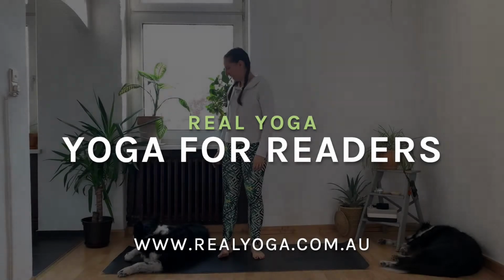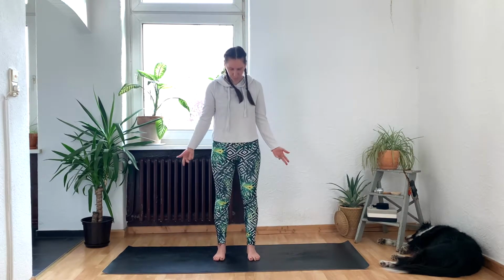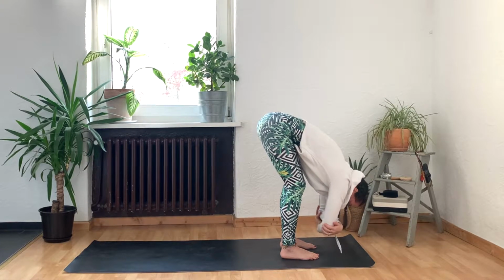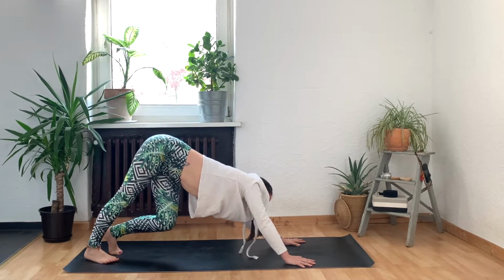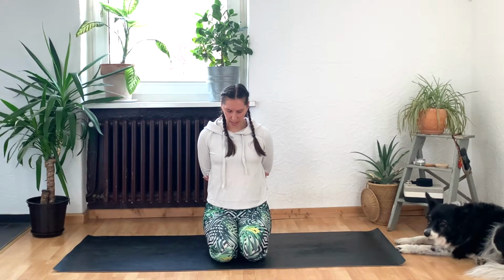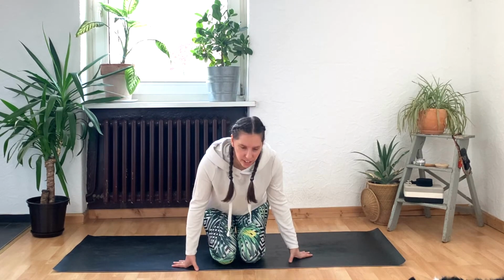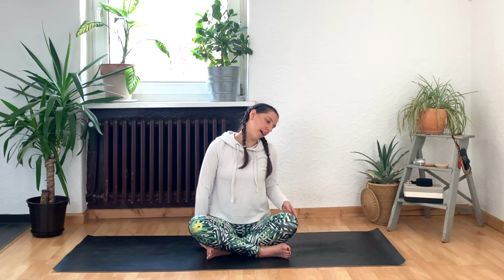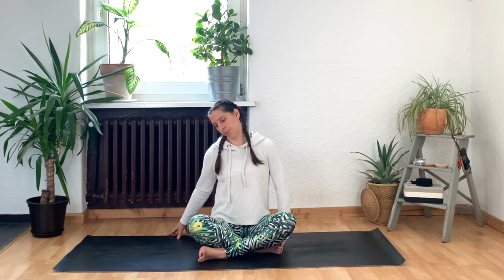Yoga for Readers | Neck & Shoulder Relief | REAL YOGA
Yoga for readers targets the neck and shoulders, but not before opening the body up with some simple stretches.

Think; straight outta bed, except straight outta reading for two hours.

There are book puns. I didn't mean for them to happen but it turns out I can't control the dad joke opportunities.

Keepin' it Real,
Hanna

PS. Let me know how this practice goes for you in the comments below!

🍍 How great are these yoga pants? 🍍

Standard Worldwide Shipping
100% USA made
Eco-friendly, opaque fabrics in flattering shapes (read; high waisted, yes!) and distinct designs.

In participating in this class, you recognise that yoga may require some physical exertion, which may be strenuous and may cause physical injury and are fully aware of the risks and/or hazards involved. You understand that it is your responsibility to consult with a physician prior to and regarding your participation in the yoga class, and certify that you are physically fit and have no medical condition, which would prevent your full participation in the yoga session.
By engaging in this video, you agree to assume full responsibility for any risks, injuries or damages, known or unknown, which might incur as a result of participating in any yoga program from REAL YOGA.